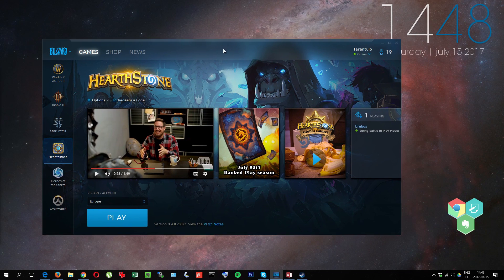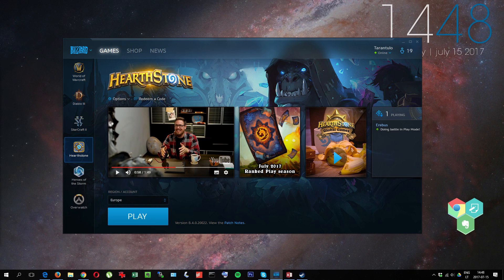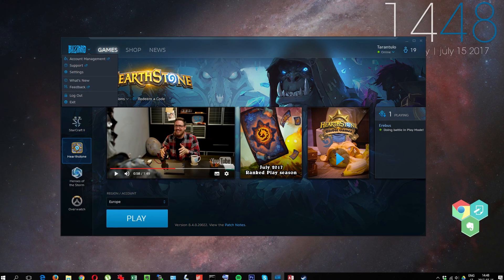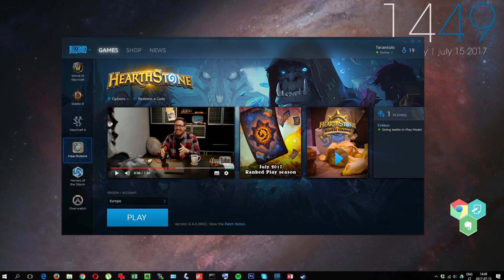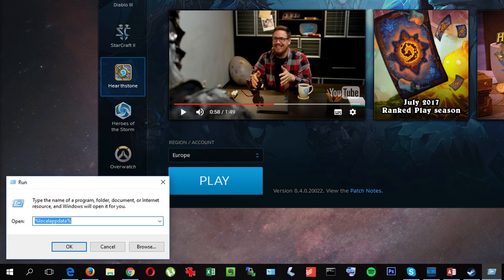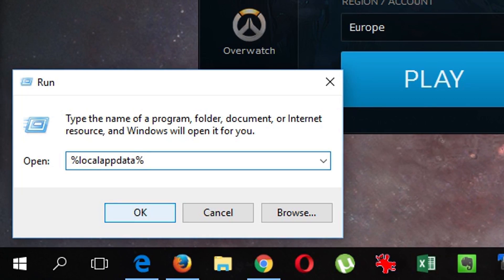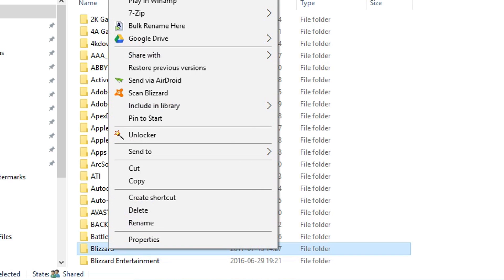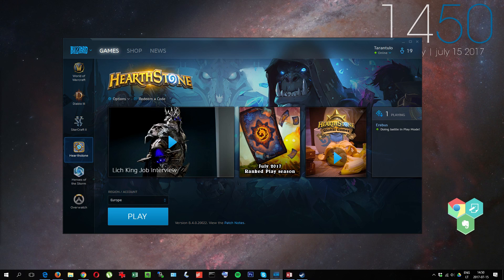Hearthstone Terrible Lag (Not Respoding) - How to fix it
In this tutorial, I will show to fix lag in Hearthstone.

[BNB] bnb103rrdjyllkmsxf325lghv3v3f5nsrt36agq78g
[BTC] bc1q3hyg49dvm63ha30jmp8jsxtqswjzshe7etypjl
[ETH] 0xa485B9d683d9a9daa3550b843c4EEB784f1eb4e9
[LTC] ltc1qwl4hey7ctnv9c5lnc2hksjfvjlcqwm9h85rltc
[DASH] XqW8Bg2uzwN8KfakgiLdeLbRfksqRAi6fW
[BAT] 0xa485B9d683d9a9daa3550b843c4EEB784f1eb4e9

You must type in this command in run box: %localappdata%

Posted by Eloemaz
Thank you all for the continued reports and for the files. We are still investigating what is causing this. I do not have an ETA on a permanent fix yet. In the meantime we have been seeing that disabling streaming in the Blizzard App and/or deleting the Hearthstone cache files have helped.

• Disable Streaming
1) On the Blizzard App click on Options and then Game Settings.
2) Click on Streaming.
3) Under Streaming Options uncheck Enable Streaming and then press Done.

• Let's delete Hearthstone cache files.
1) Press the Windows + R keys
2) In the Run Box type %localappdata% and press OK
3) Delete the Blizzard Folder
4) Launch Hearthstone